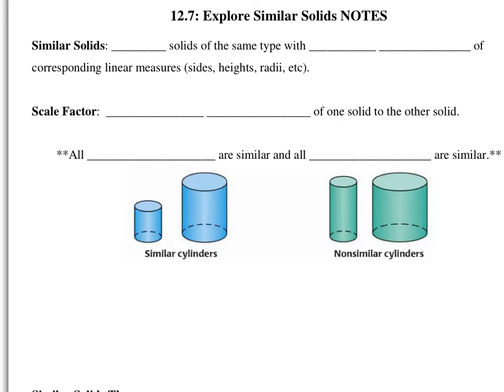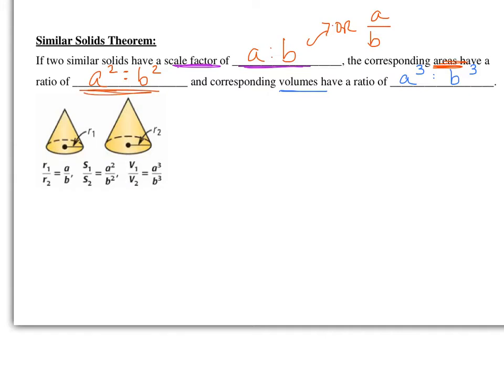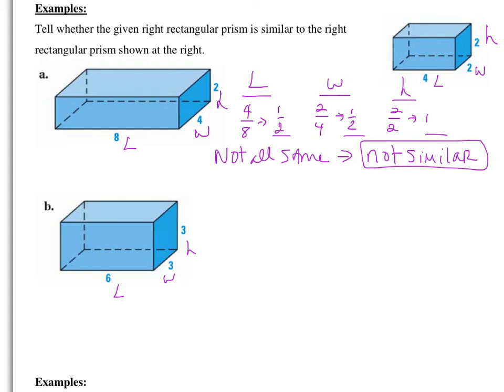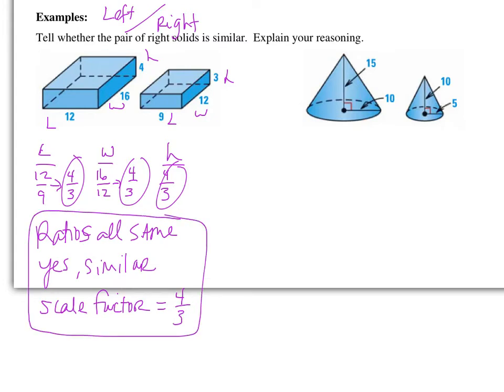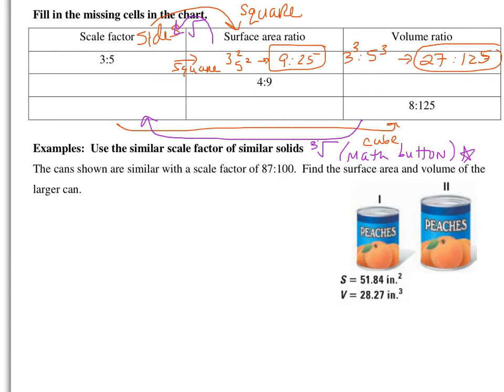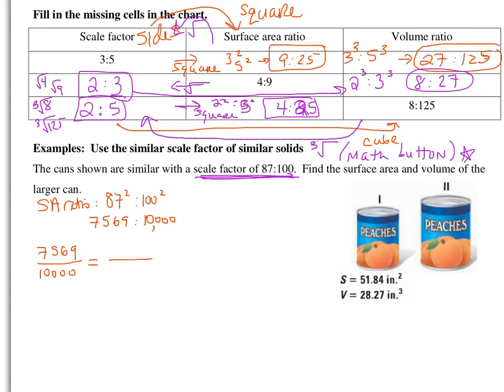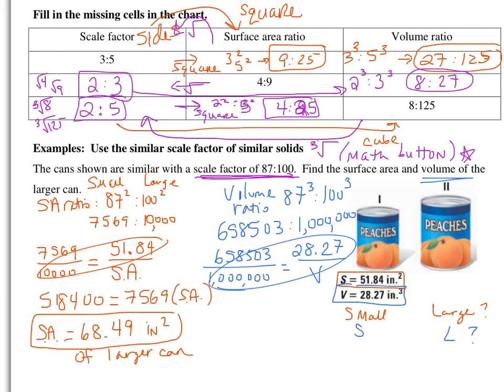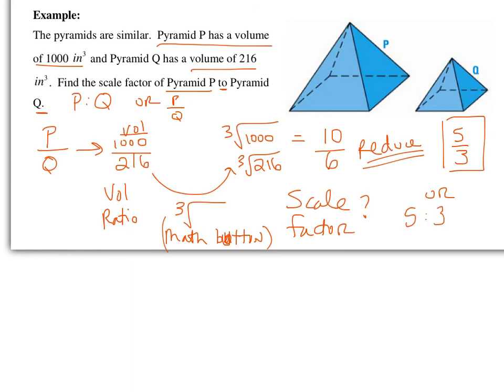Geometry notes 12.7 - Mrs. Douglas